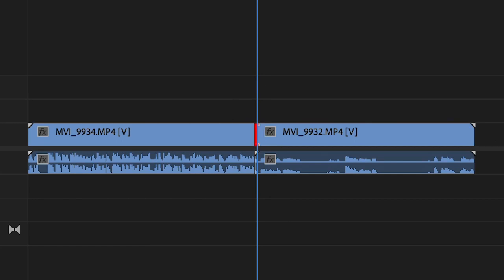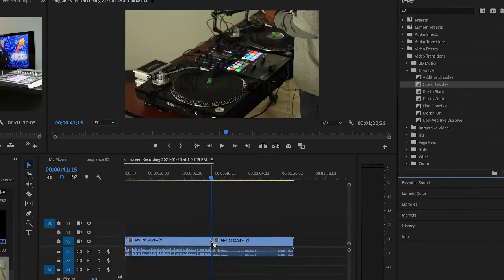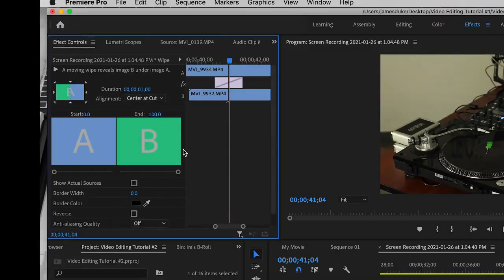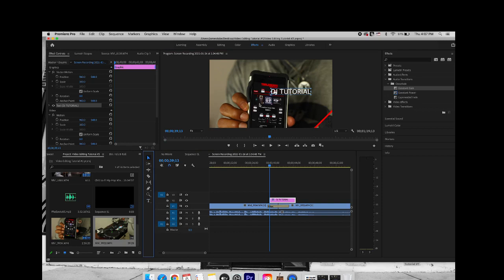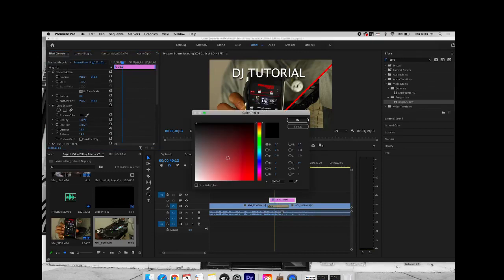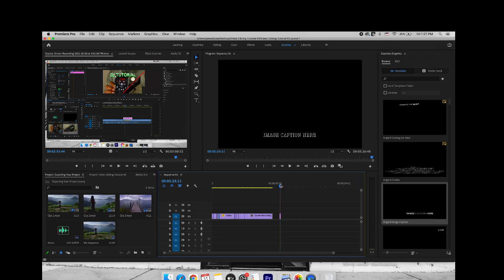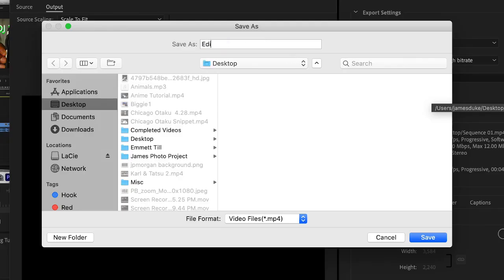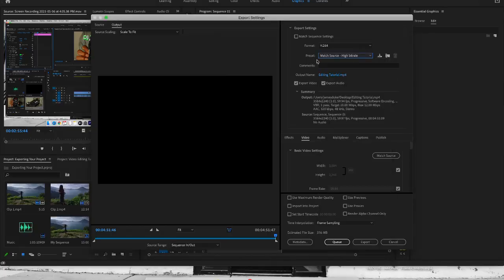Transitions, Titles & Export | Adobe Premiere CC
James Duke does a tutorial on transitions, titles, and exporting with Adobe Premiere CC.

Street-Level is a program of urban gateways. Urban gateways engages young people in arts experiences to inspire creativity and impact social change.